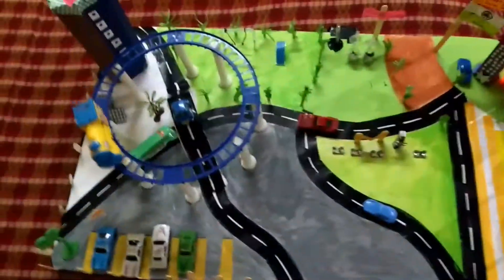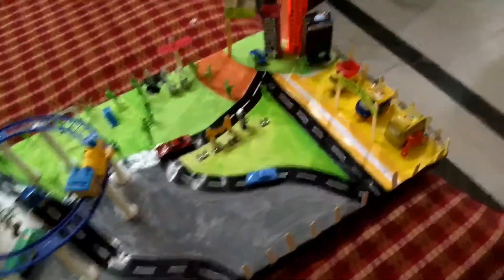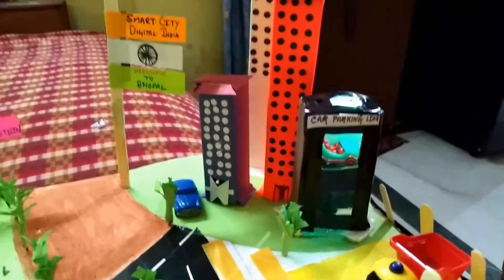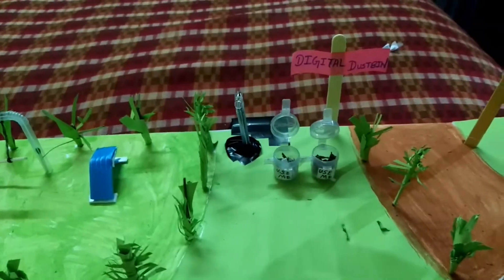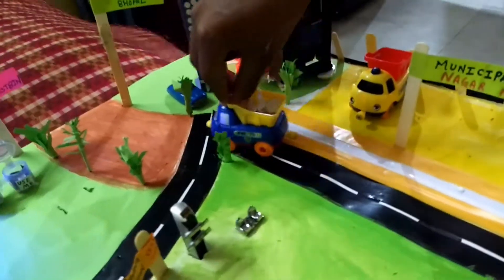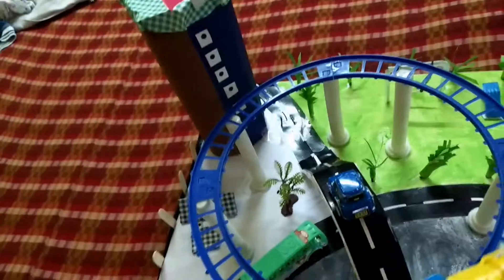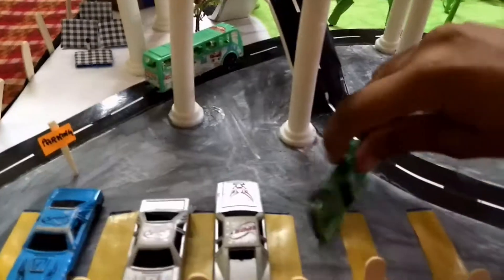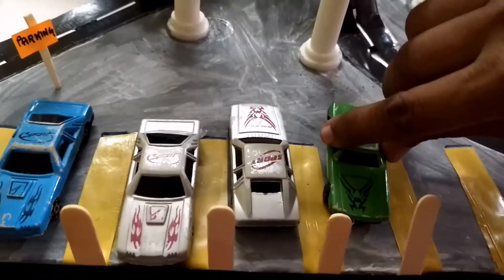Smart city model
This project show the concept of smart city (digital india).badalte INDIA ki Nayi soch.
Here we discuss the 4 main concept like
1. Car parking using lift
2. Digital dustbin
3. Metro station
4. Wrong Parking alert concept
5. Solar panel